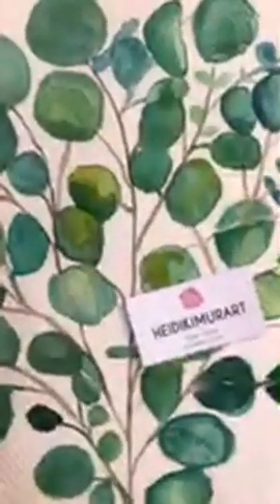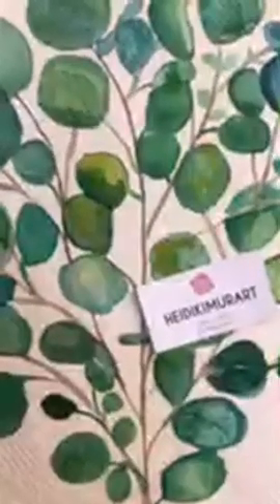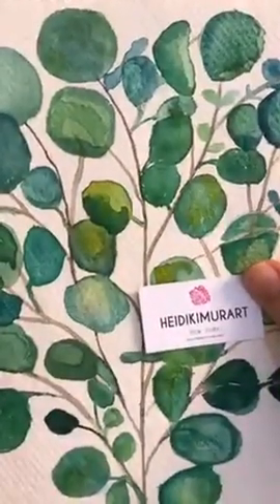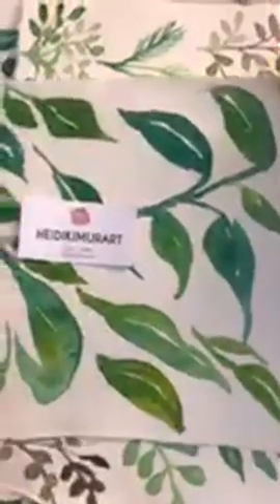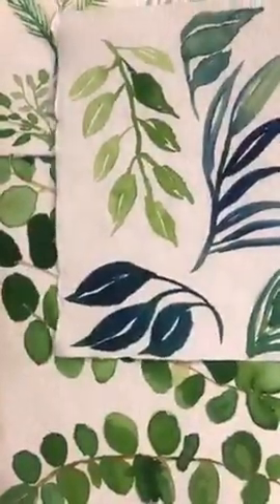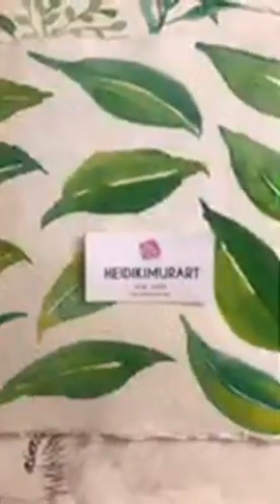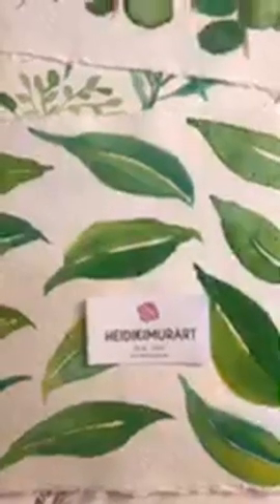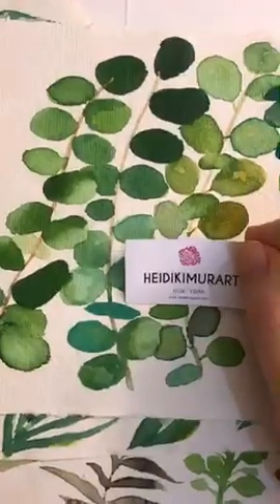Recap of Facebook LIVE video: New Botanical Floral Patterns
This was our Facebook Live video recap from April 21, 2020.
They will turn into your heels, wall clocks, phone cases, bath mats, and more.